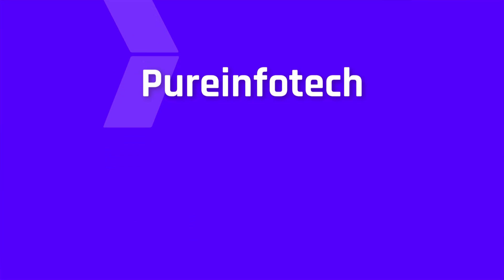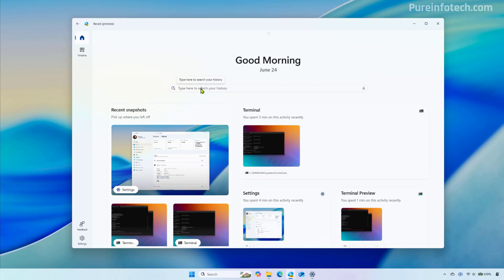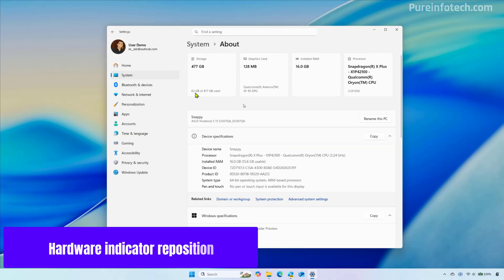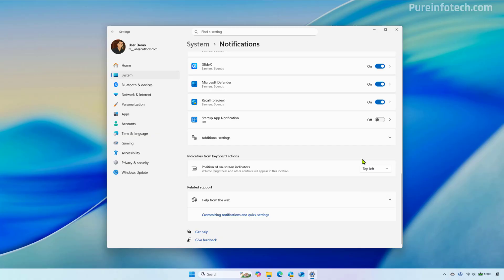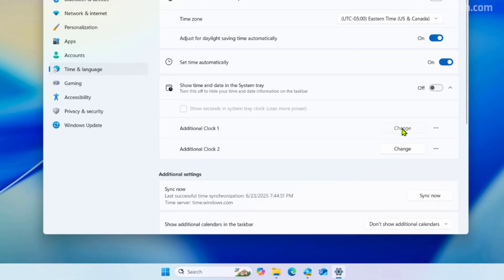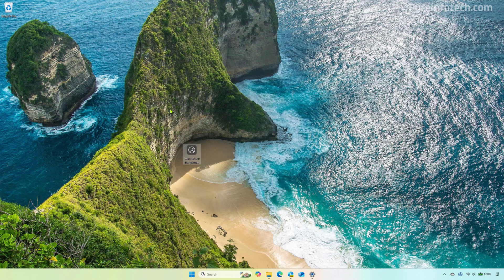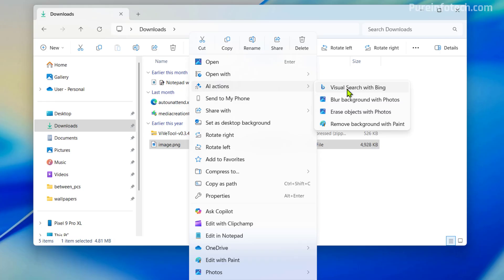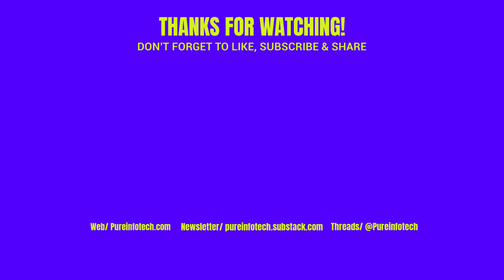Windows 11 Dev Build 26200.5661: NEW Recall Home, Indicator Option Location, More Features–KB5060838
See ➡️ Build 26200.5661 (KB5060838) for Windows 11 is now in the Dev Channel with a new home interface for the Recall app, a new setting to reposition hardware indicators on the screen, and AI-powered context menu options in File Explorer, and more.

00:00 – Intro to KB5060838
00:19 – Recall new home
01:25 – Hardware indicator reposition
02:15 – Multiple clock support
02:54 – Region setup info
03:06 – Desktop Spotlight UI changes
03:19 – File Explorer AI actions
03:59 – Other fixes
04:18 – Outro